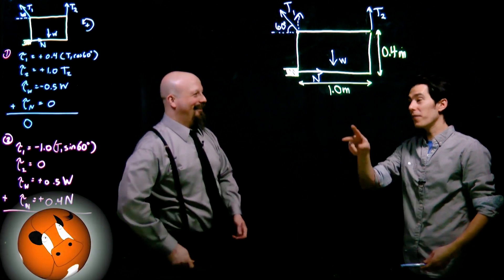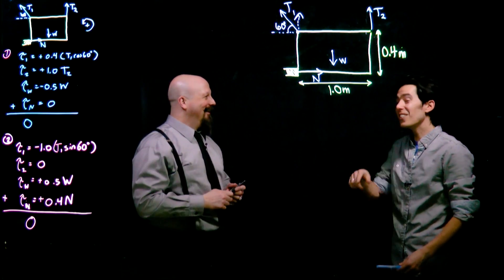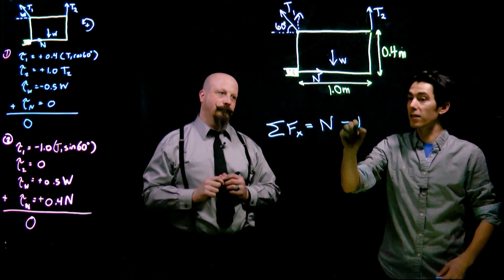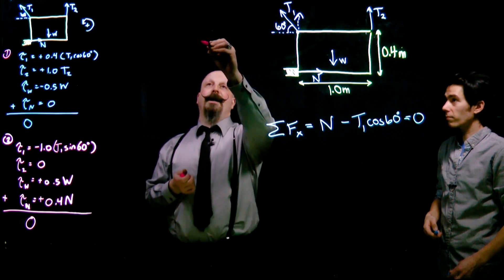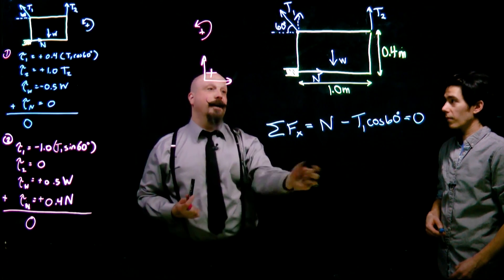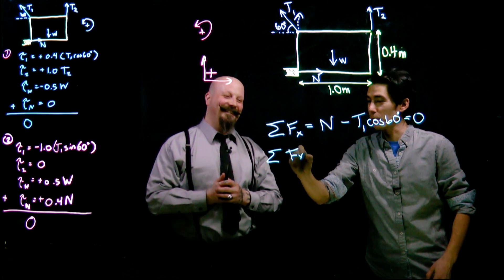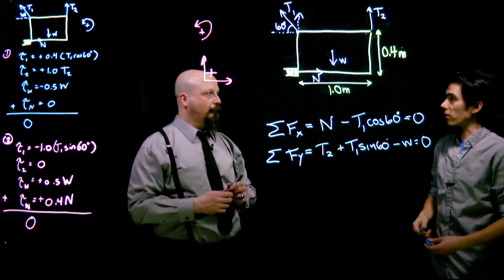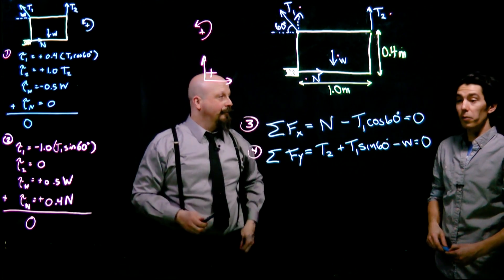Torque: Using Sum of Forces to Solve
Dr. Massa and the great Orbax invoke the fundamental theorem of algebra and as a result need to use a sum of forces to solve the torque problem.